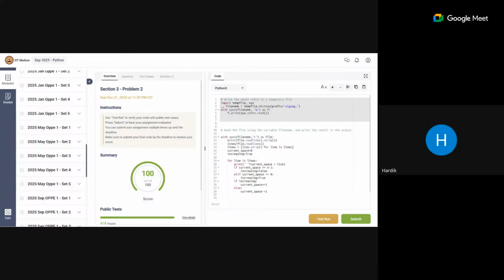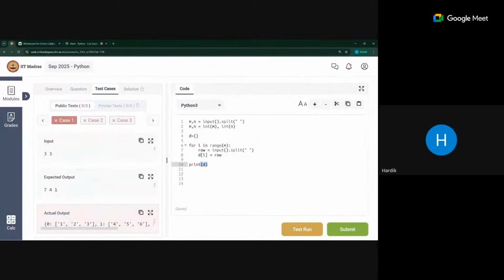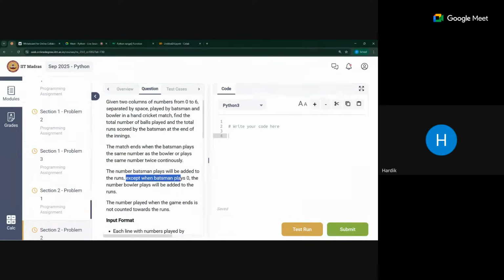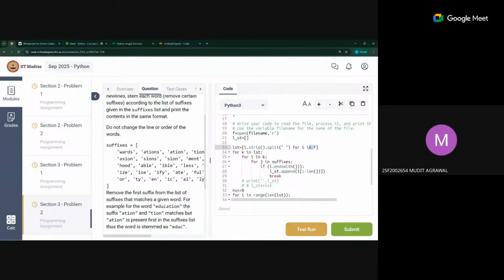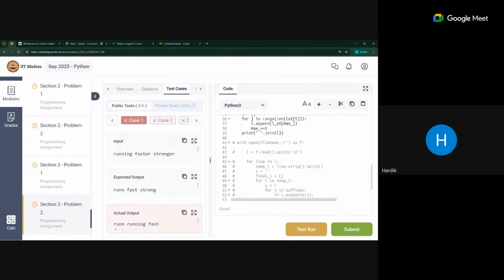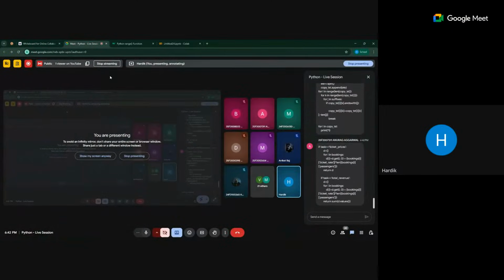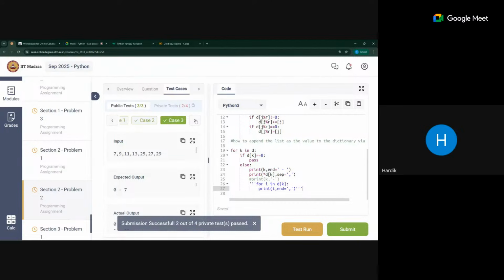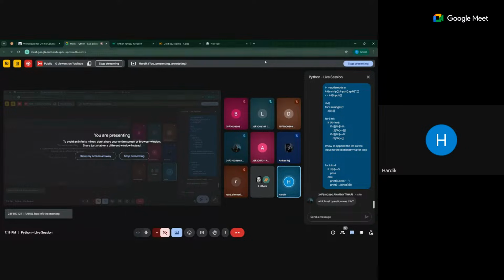Week 12 | Session - 1